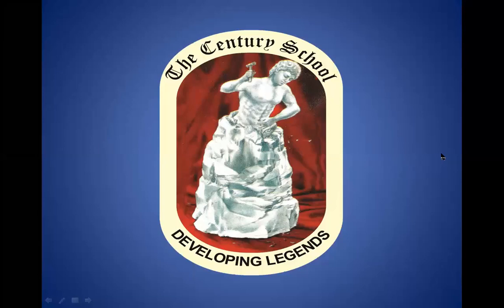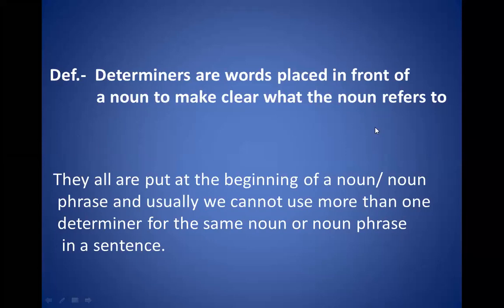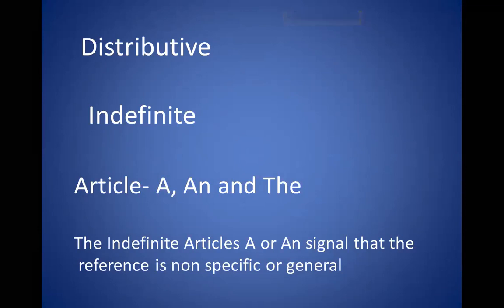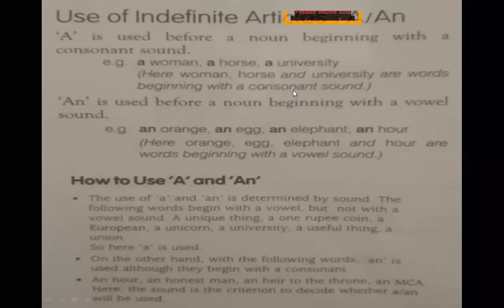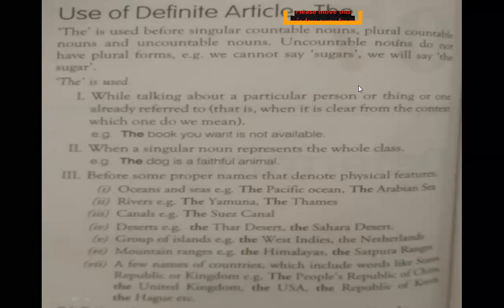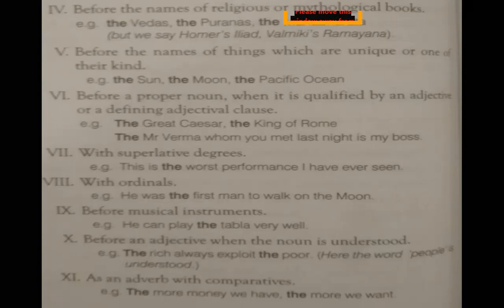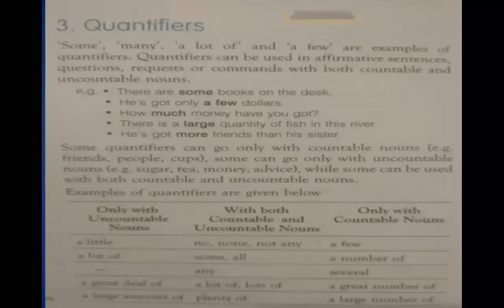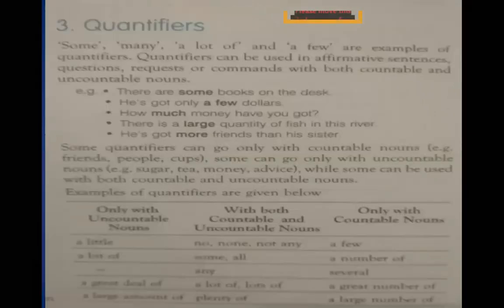TCS IX-English, Grammar- Determiners, L-1